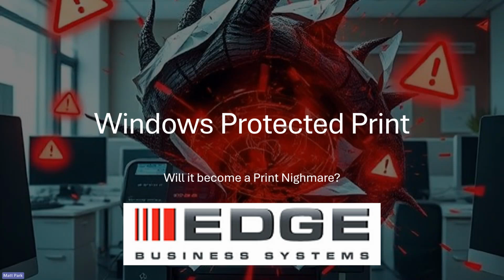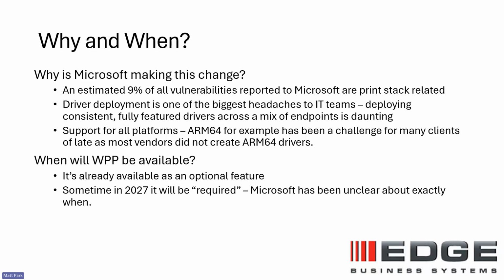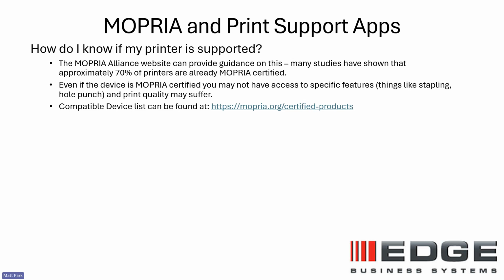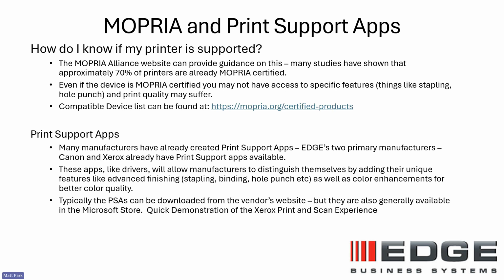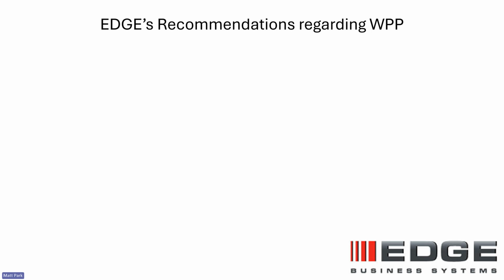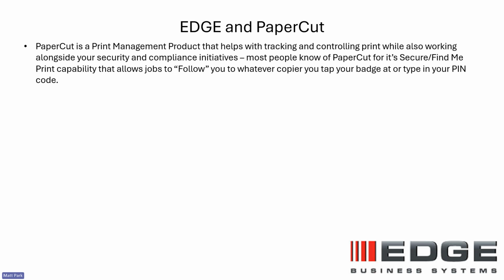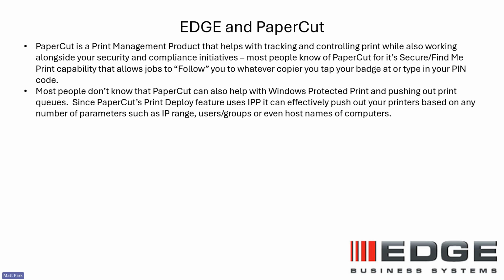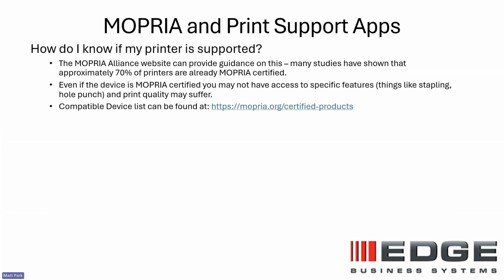Windows Protected Print - Will it Be a Nightmare?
Windows Protected Print - Will It Be a Nightmare? | Full Webinar Replay

In this exclusive webinar, EDGE Business Systems’ Solution Director Matt Park breaks down one of the most disruptive Microsoft updates in recent years: Windows Protected Print (WPP).

Whether you manage IT, oversee print infrastructure, or simply want to understand what’s changing, this session gives you clear, practical insights into how WPP may impact your environment - and what you can do now to prepare.

What You’ll Learn:

- What Windows Protected Print is and why Microsoft is enforcing it

- How WPP affects current print drivers, workflows, and device compatibility

- Potential challenges organizations may face when adopting WPP

- Proven strategies to minimize disruption during the transition

- EDGE’s recommended solutions to ensure a smooth, secure, and compliant rollout

Presenter:

Matt Park
Solution Director, EDGE Business Systems
With extensive experience in secure print architecture, Matt provides a practical, no-nonsense walkthrough designed for IT leaders, administrators, and business decision-makers.

Why This Matters:

Windows Protected Print represents a major shift in print security standards. Organizations that prepare early will significantly reduce downtime, risk, and user frustration. This webinar equips you with the knowledge and tools needed to transition confidently.

Connect With EDGE:

Want help assessing your environment or planning your WPP transition?
Visit edgeatl.com or reach out to our team for a consultation.